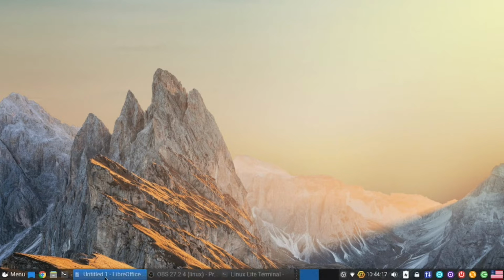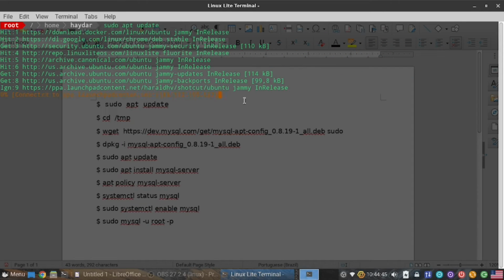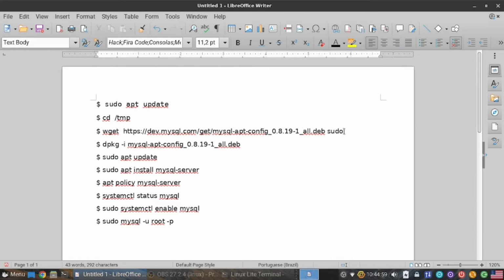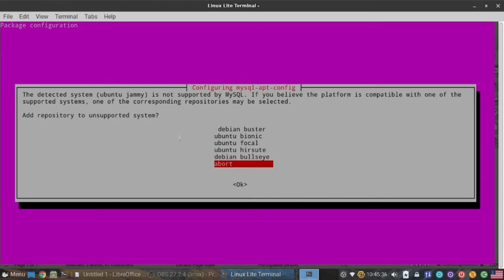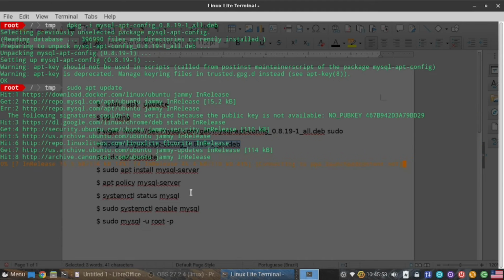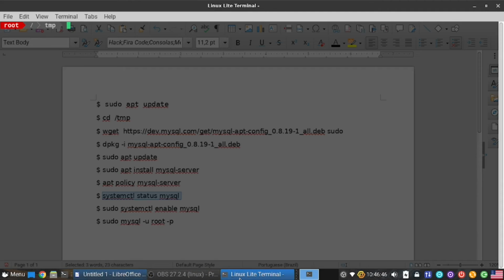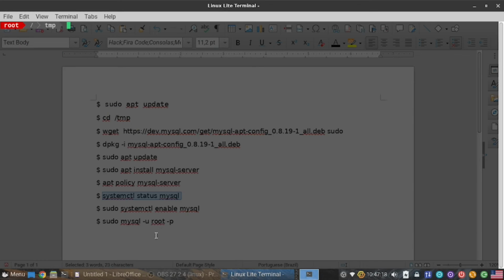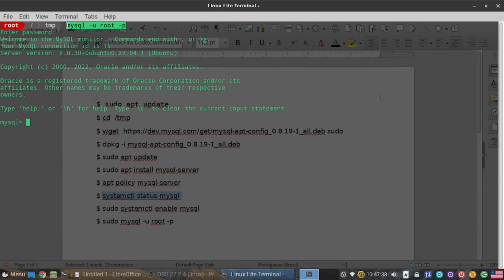How To Install Mysql Server on Linux - UBUNTU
If you are looking for video to show you how to install Mysql server on Ubuntu (Linux) operating system then follow the instructions in the video.
Please if you have any difficulties in installation process do not hesitate to put a comment and also Share your kind suggestions with me.